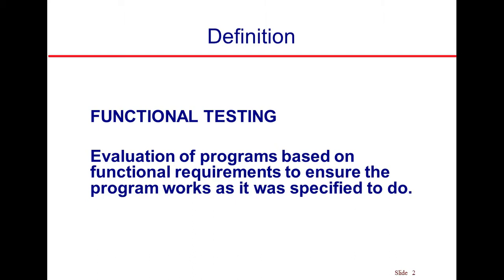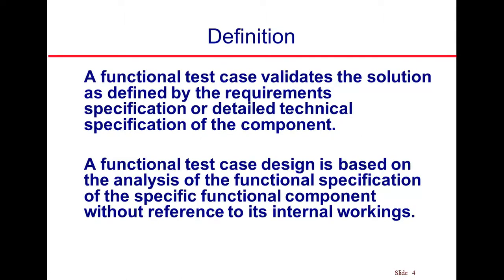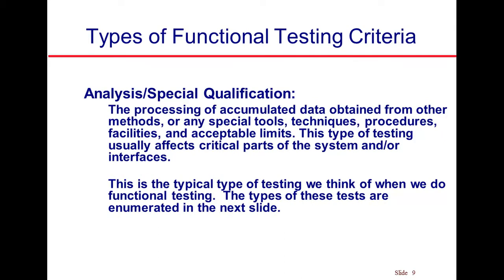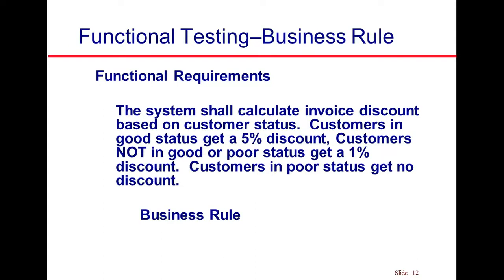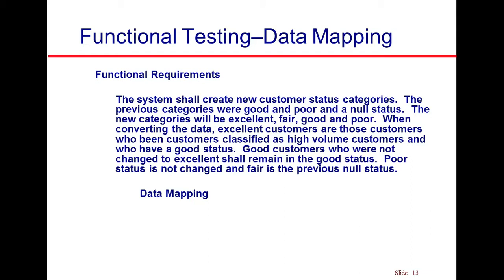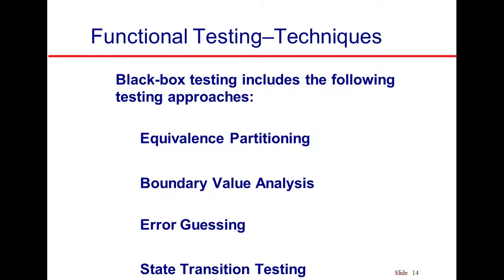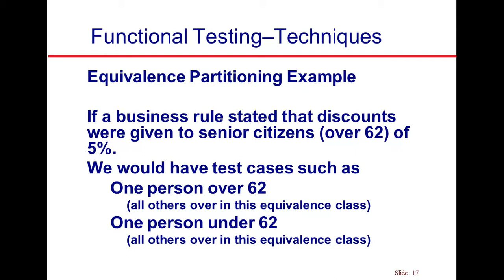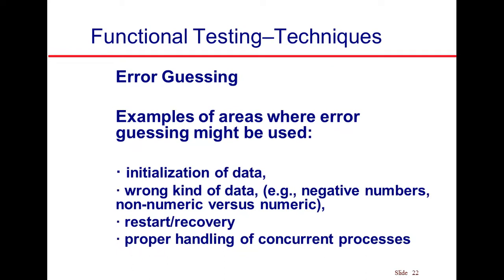Functionality test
Jayoti Vidyapeeth - Functionality test.
Name-JV’n Dr.Anamika Ahirwar
Dept. of Science & Technology, Under Faculty of Education & Methodology.
Course Name- Software Testing.
Session Name- Functionality test.